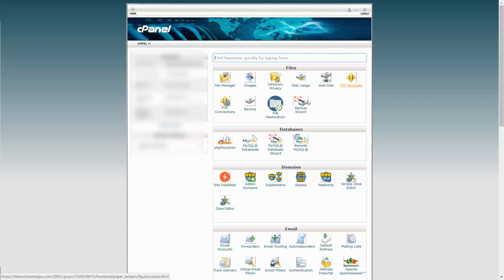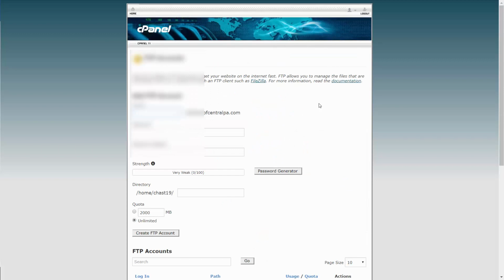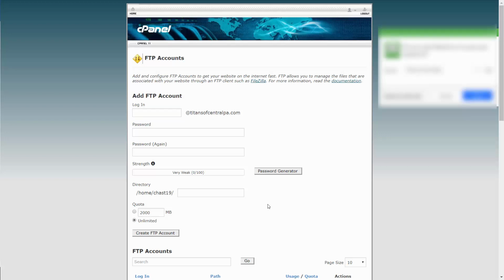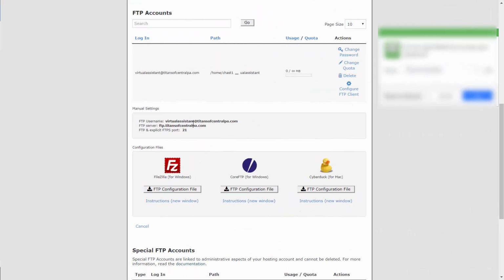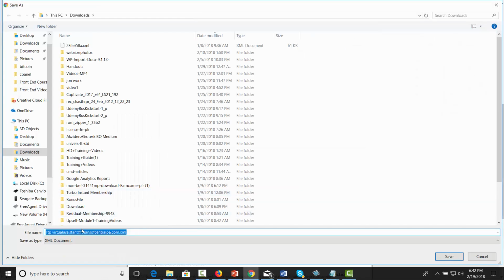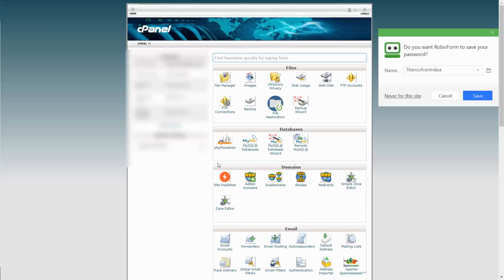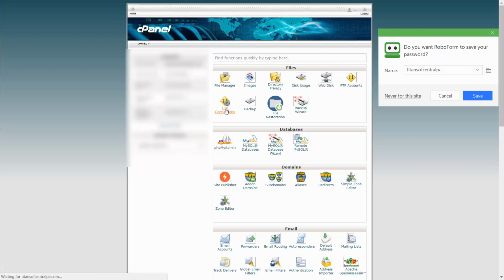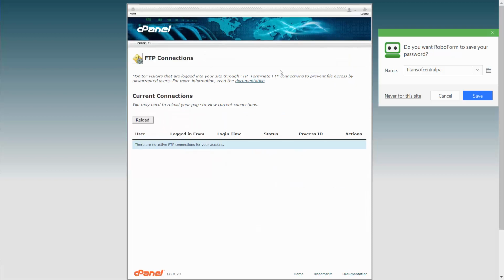5 FTP Accounts Free cPanel Training Course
FTP Accounts Free cPanel Training Course